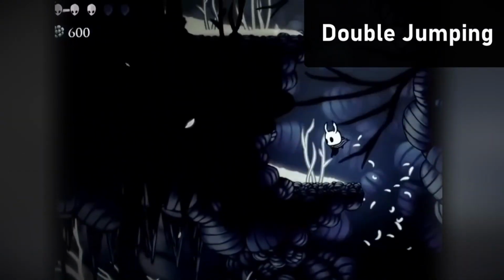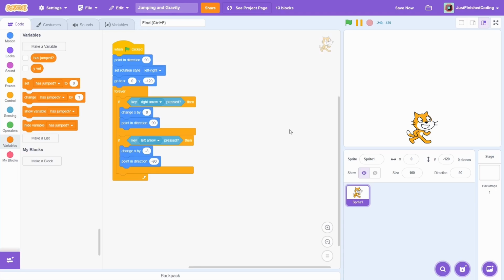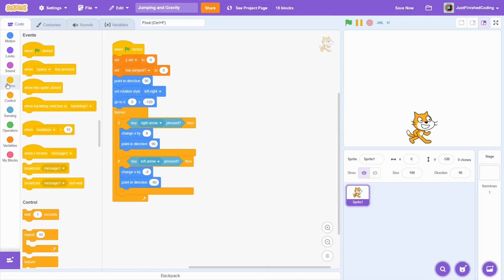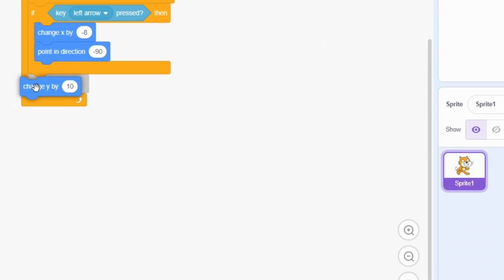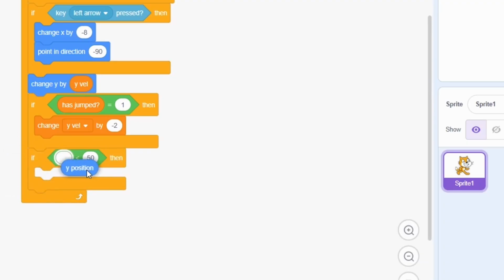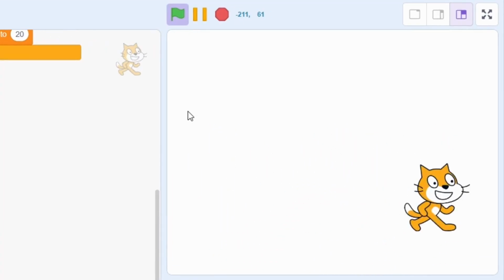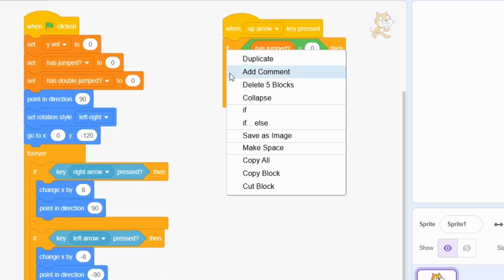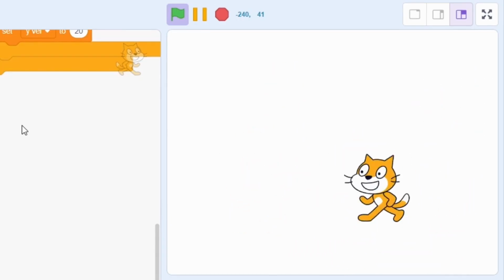DOUBLE JUMPING in Scratch!🔥 | Just Finished Coding!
In this short video, I go through how you can add a characteristic double jump feature to your scratch game.